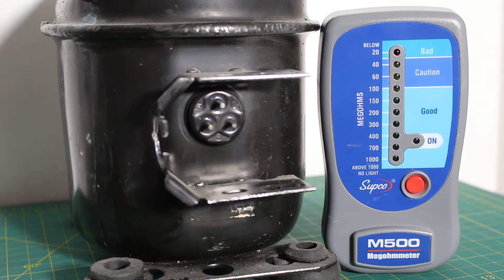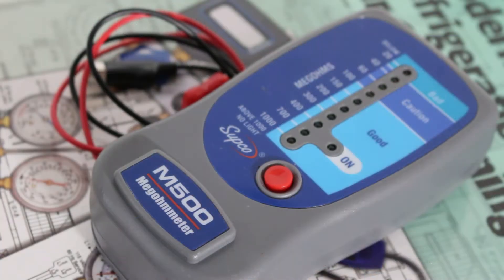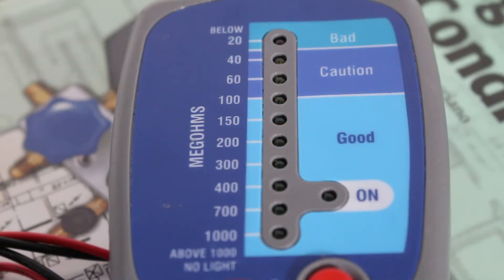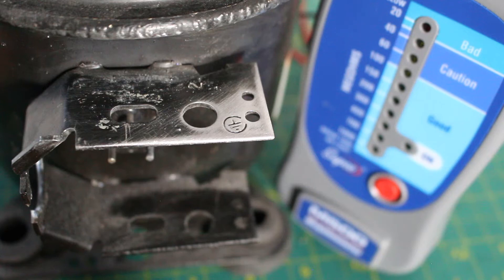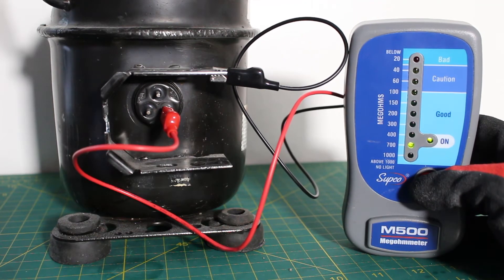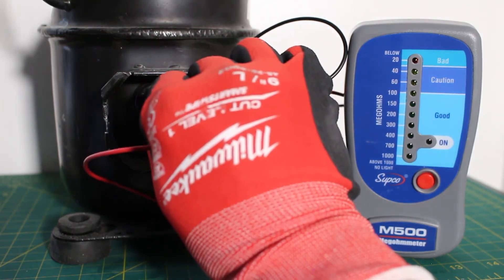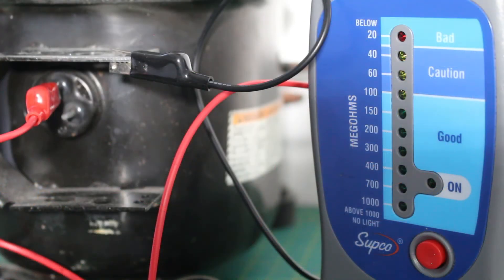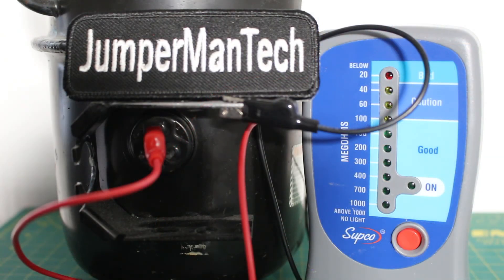HVACR: "Megger" Insulation Test For AC Compressor (Motor Windings Insulation Resistance) SUPCO M500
Today we will be performing an insulation test (Meg a Motor/Megging a Motor/Megger a Motor) for a refrigeration compressor using the Supco M500 megohmmeter. We are looking for 100 megohms and greater according to this meter as well as a general rule of thumb to diagnose the motor as good. We are checking the insulation surrounding the motor windings.

The Supco M500 Insulation Tester/Electronic Megohmmeter is an alternative to taut band megohmmeters. It gives you accurate and fast measurements to verify the condition of insulation. As it comes with a soft carrying case, The Supco M500 Insulation Tester/Electronic Megohmmeter can be used in applications such as testing motor winding insulation and diagnosing heat damaged and deteriorating insulation in hermetic refrigeration compressors, appliances, panel boards, relay control circuits, motors and more. Measure insulation values up to 1000 megohms @ 500VAC.